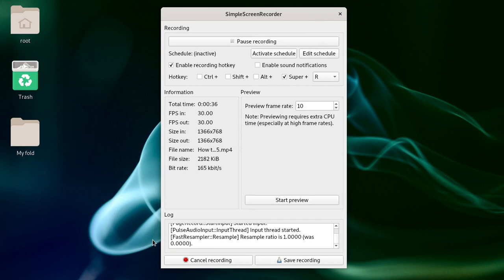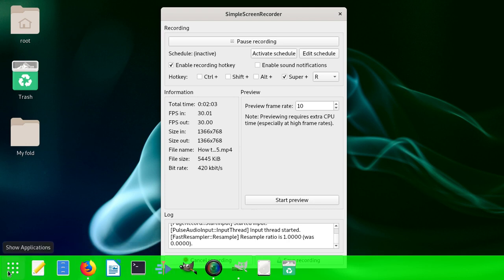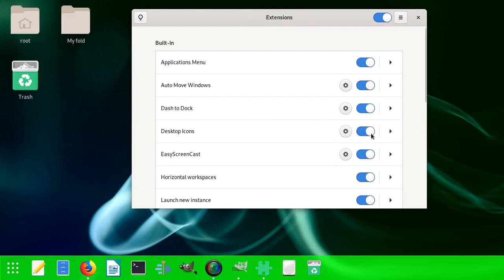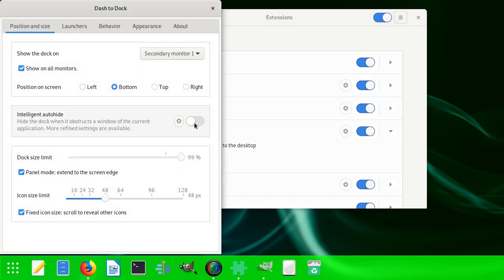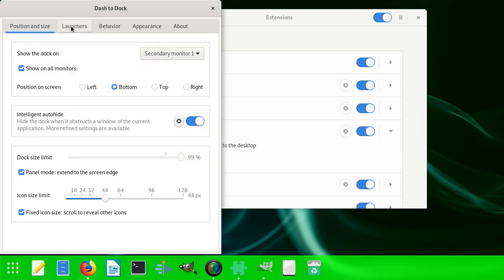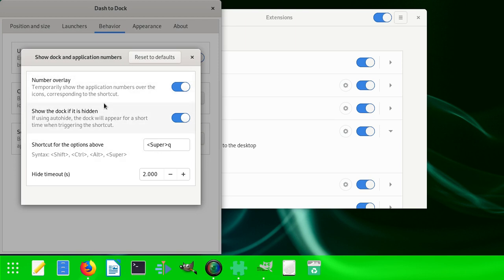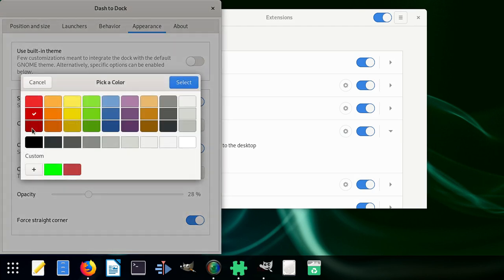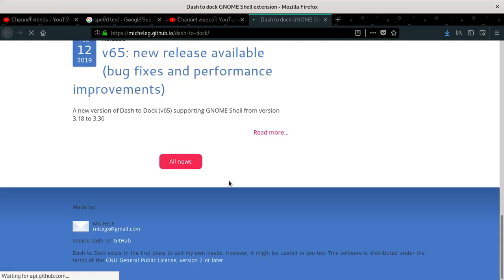Customizing Your Kali Linux Desktop: A Guide to Showing Desktop Icons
In Kali Linux, the default desktop environment is GNOME. To show desktop icons on Kali Linux with GNOME, follow these steps:

    Open GNOME Tweaks: Click on the "Activities" button in the top-left corner of the screen (or press the Super/Windows key). Search for "Tweaks" and open "GNOME Tweaks" from the search results.

    Go to Desktop: In GNOME Tweaks, select the "Extensions" category from the left sidebar. Look for "Desktop Icons" in the list of available extensions and toggle it ON.

    Customize Desktop Icons: Once you enable the "Desktop Icons" extension, you can customize which icons you want to show on the desktop. Right-click on the desktop and choose "Desktop Icons Settings."

    Select Icon Types: In the "Desktop Icons Settings" window, you can choose to show icons for your Home folder, Trash, and Mounted Volumes. Enable the icons you want to display on the desktop.

    Close the Settings: After selecting the desired icons, close the "Desktop Icons Settings" window.

    Check the Desktop: You should now see the selected icons (e.g., Home, Trash, and any mounted volumes) displayed on your Kali Linux desktop.

Please note that if you are using a different desktop environment on Kali Linux (e.g., Xfce or KDE), the steps might be slightly different. The above steps are specifically for the GNOME desktop environment, which is the default in Kali Linux.

If you are using a different desktop environment or are encountering issues with the desktop icons, you can refer to the documentation or support resources specific to that desktop environment for further assistance.